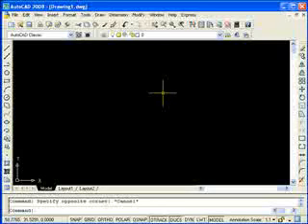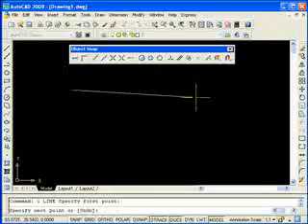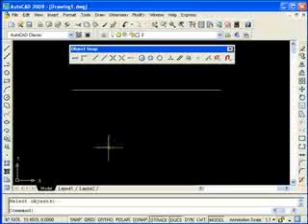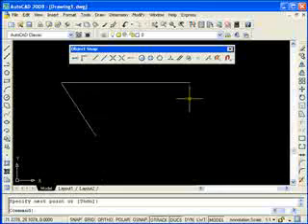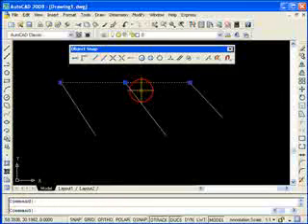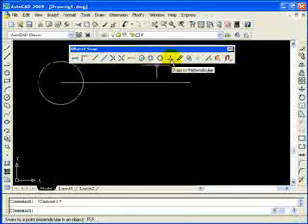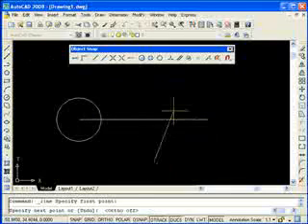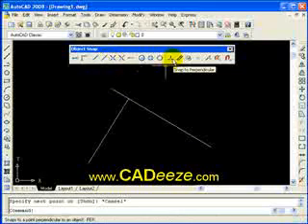AutoCAD 2008 - Tutorial12.FLV